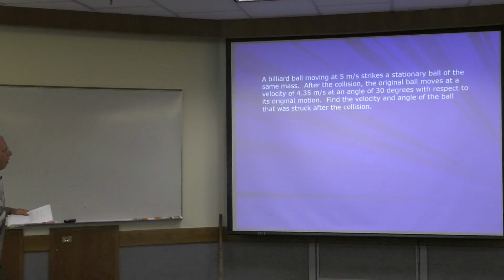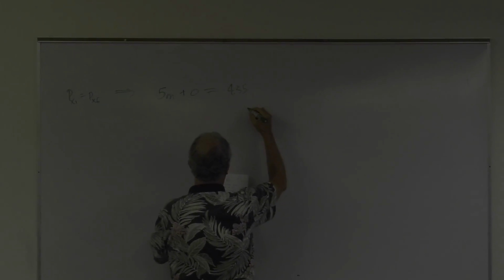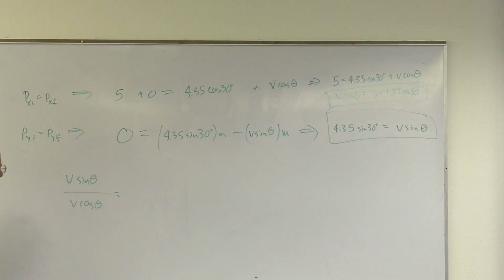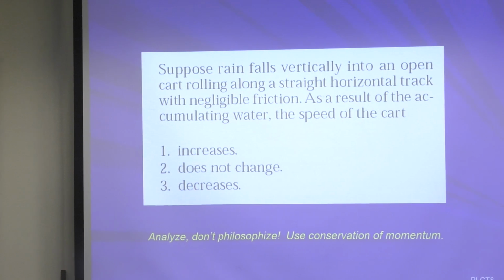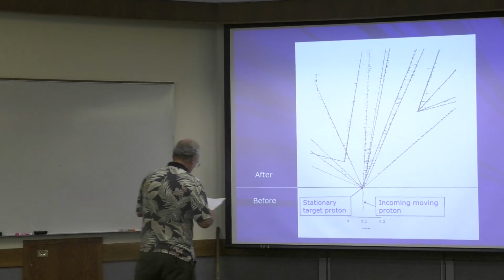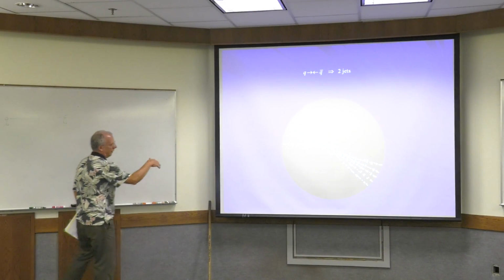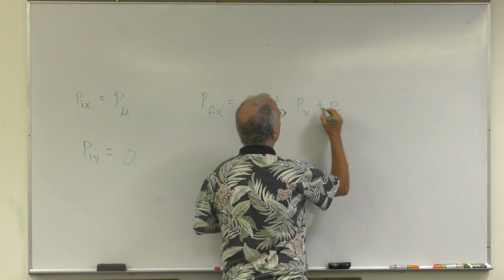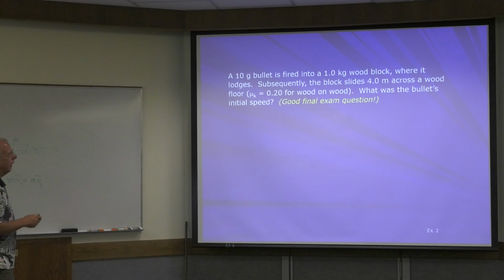P121 Ch. 11-4